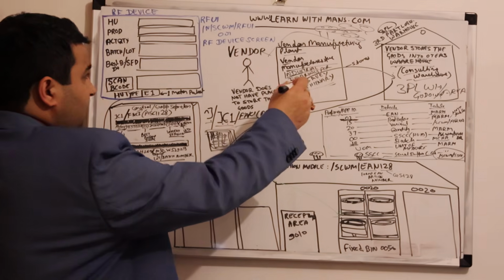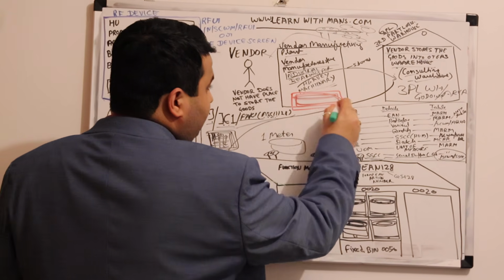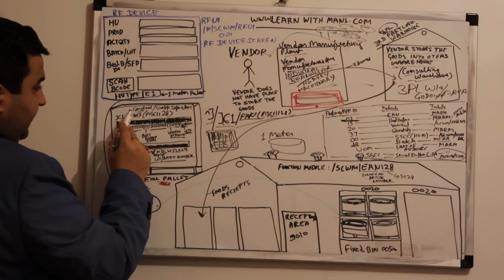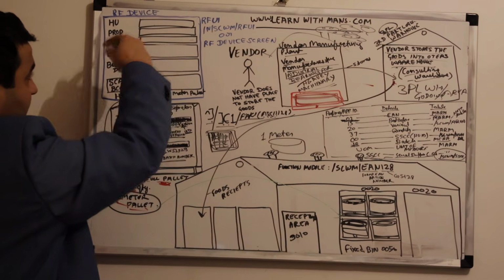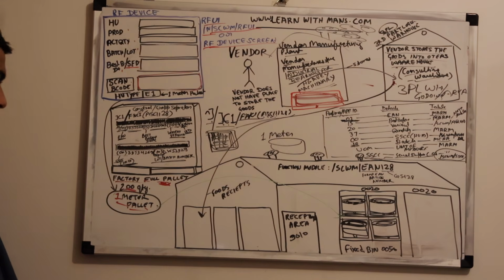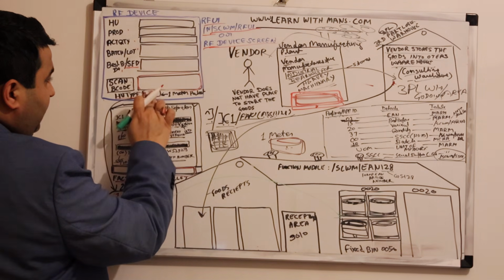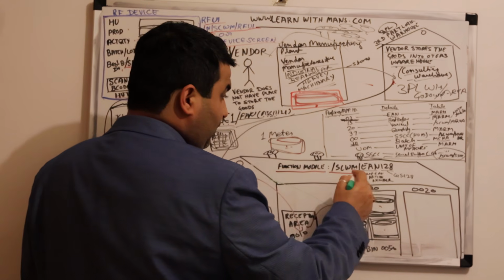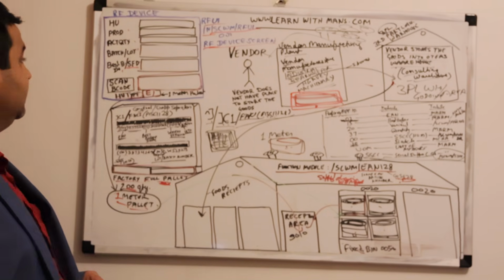SAP EWM RFUI Enhancements and Configurations, Mans Nagar || Learn with Mans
🚀 Transform Your Warehouse Operations with SAP EWM Expertise

At Learn with Mans, we provide professional services in:

✅ SAP EWM Functional Training
✅ SAP EWM Technical (EWM-ABAP) Training
✅ SAP EWM Consulting
✅ Real-Time Production Support
✅ SAP EWM Rollouts & Implementations
✅ SAP S/4HANA EWM Integrations
✅ Scenario-Based SAP EWM Training
✅ Remote Global Training Sessions

Our training programs are designed with real-time business and project-based scenarios to help consultants, developers, and organizations gain practical SAP EWM expertise for modern warehouse and supply chain operations.

🔹 Learn with real warehouse business cases
🔹 Understand real-time support ticket handling
🔹 Gain rollout and implementation exposure
🔹 Improve debugging and technical enhancement skills
🔹 Work on integration scenarios with MM, SD, PP, QM, TM & ABAP

Whether you are:

✔ Looking to start your SAP EWM career
✔ Planning to upgrade your functional or technical skills
✔ Searching for SAP EWM support experts
✔ Preparing for implementation and rollout projects
✔ Expanding warehouse operations globally

We are here to support your journey with industry-focused solutions and hands-on experience.

📌 Training & Consulting by Mans Nagar

📸 Instagram: Mans Nagar Trainings Instagram

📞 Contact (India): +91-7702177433